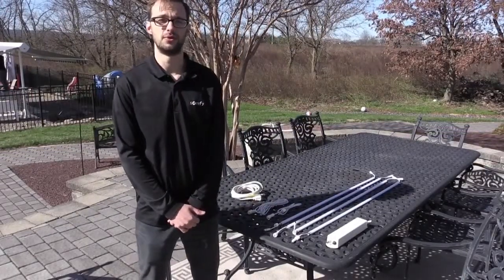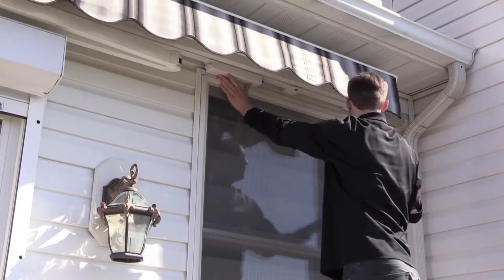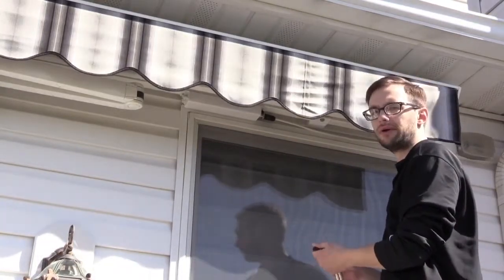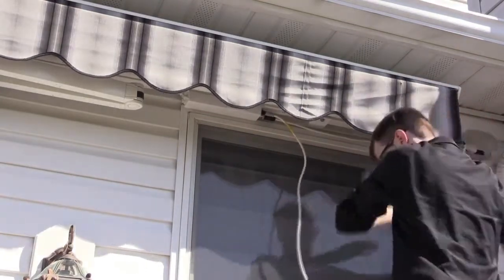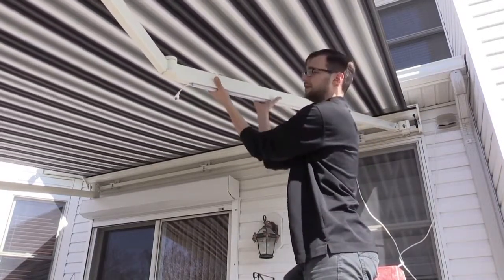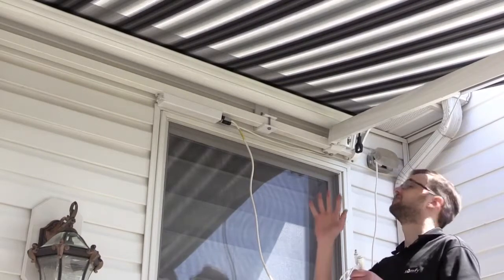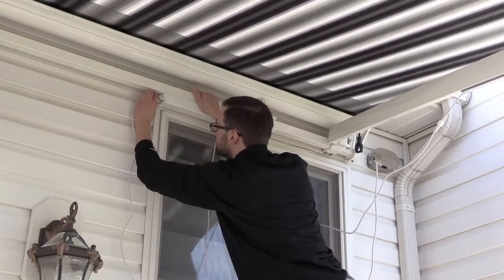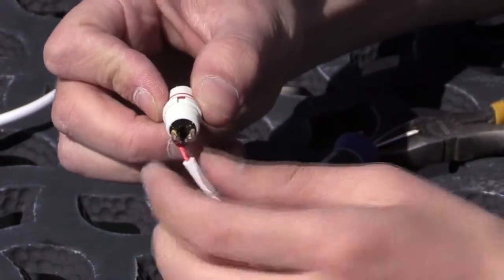Somfy Dimmable LED RTS Light Kit installation